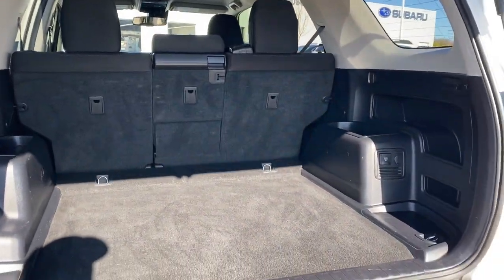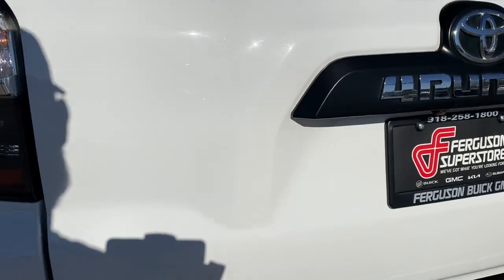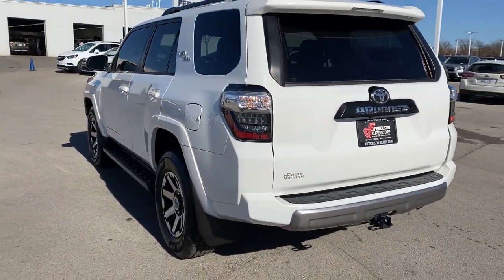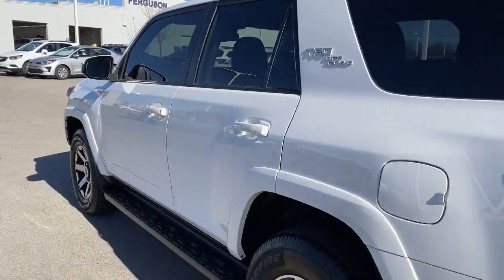2020 Toyota 4Runner Tulsa, Broken Arrow, Owasso, Bixby, Green Country, OK X9195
White Used 2020 Toyota 4Runner available in Broken Arrow, Oklahoma at Ferguson Superstore. Servicing the Tulsa, Owasso, Bixby and Green Country, OK area.
2020 Toyota 4Runner TRD Off Road Premium - Stock#: X9195 - VIN#: JTEBU5JR1L5802437

Ferguson Superstore
1601 N Elm Place